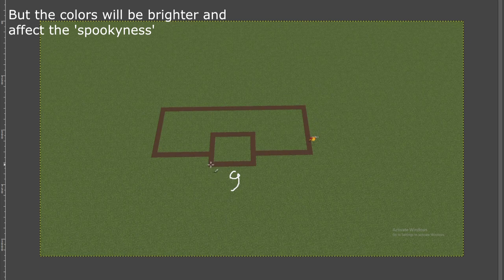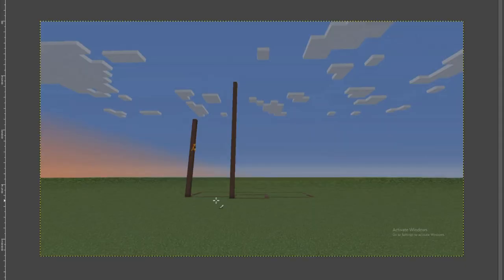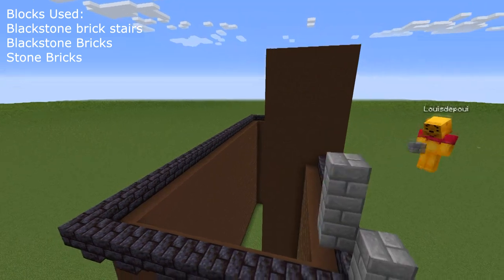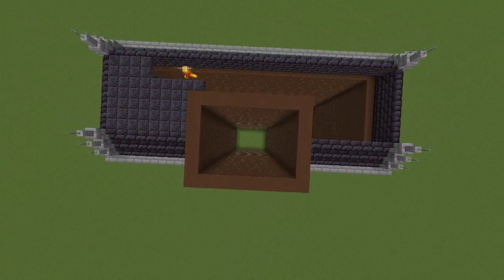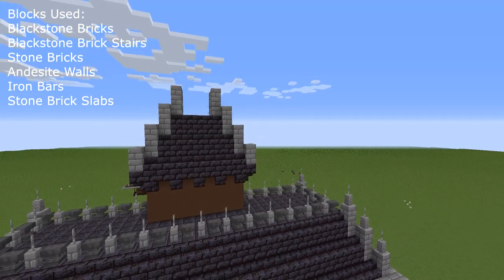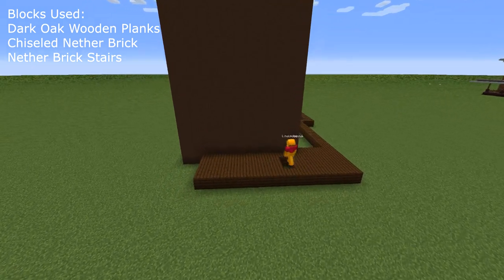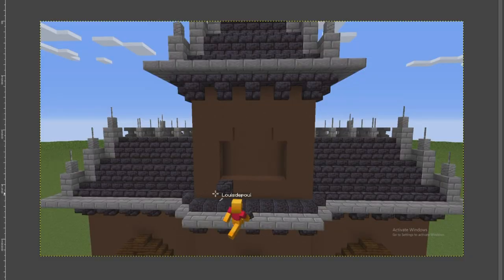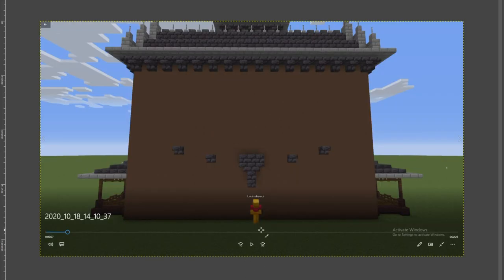How To Build a Haunted House In Minecraft Tutorial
Welcome to all your faces!
It' s Halloween time, which means: SPOOKY BUILDS!!
I think this is the best one out of the three I built, there' s more details, it's bigger has a better gradiant of colors.
This haunted manor will scare people away, for real, even I after building this one and walking around with shaders during night had the feeling that I was playing an horror game.